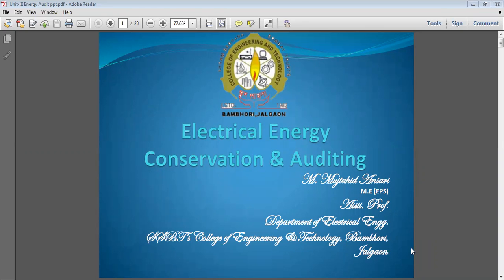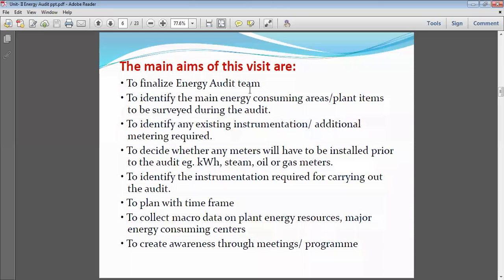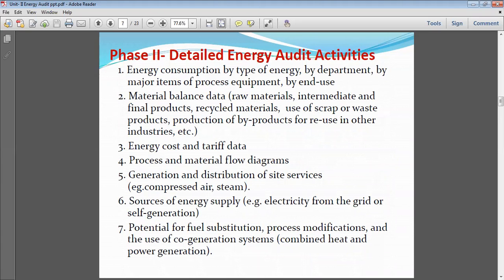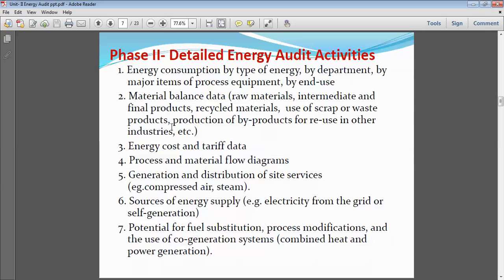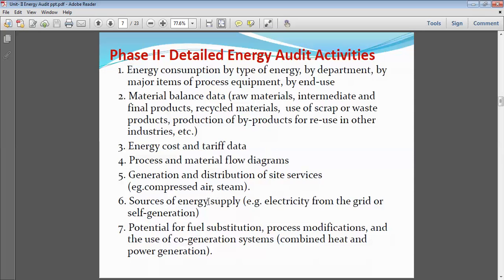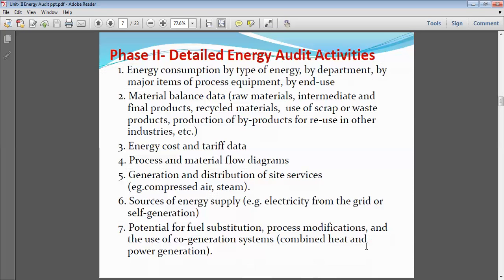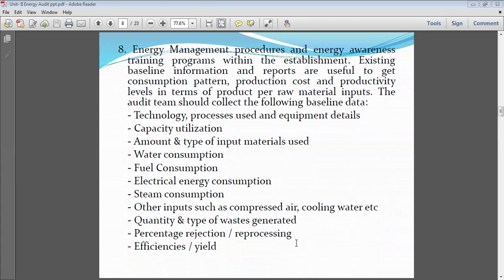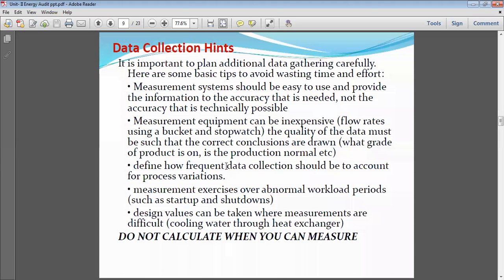Lecture 6:Electrical Energy Conservation and Auditing